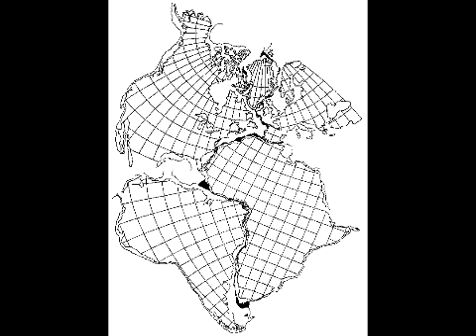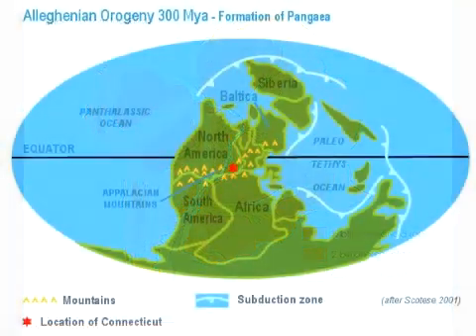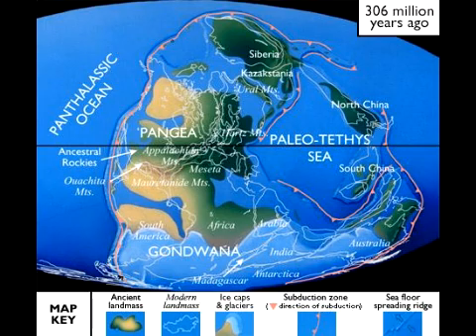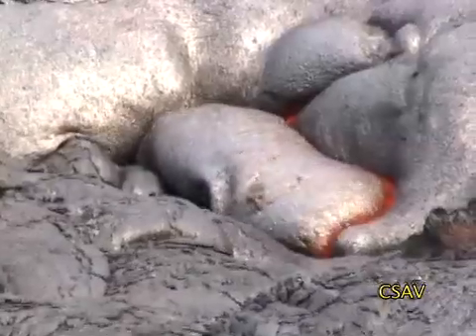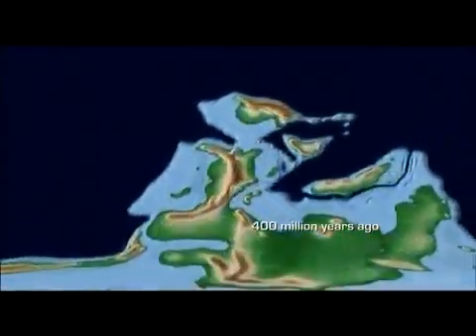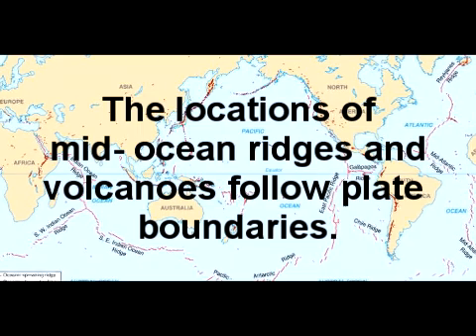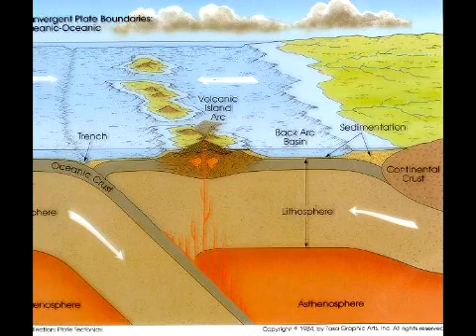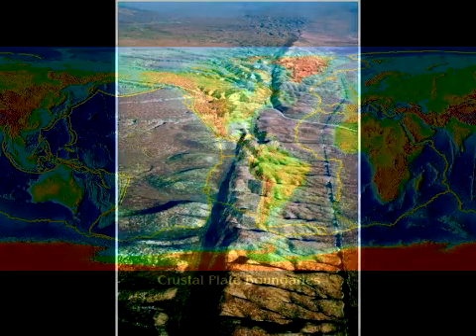Plate Tectonics and the Flood (part 1)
So after a long delay, I finally made another video!  This might be a bit boring(er), but I need to establish this so for the follow up video.

The music is Uliad by E.S. Posthumus.
The animation at 3:08 is courtesy of C.R. Scotese at the PALEOMAP Project.